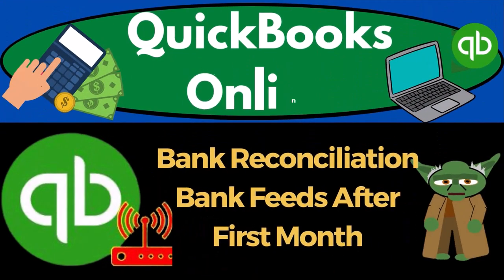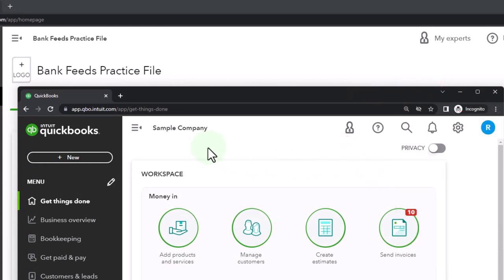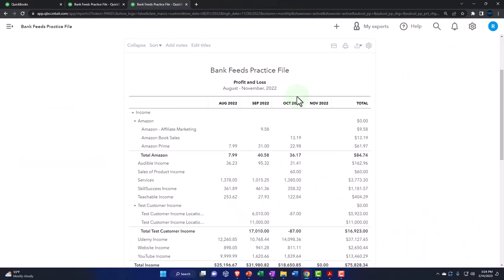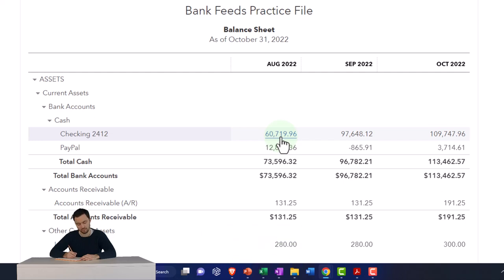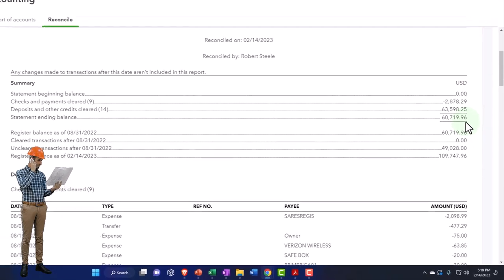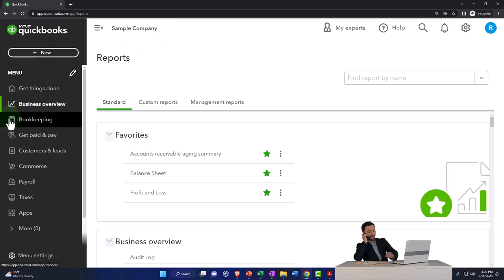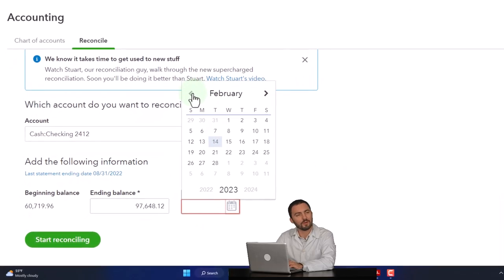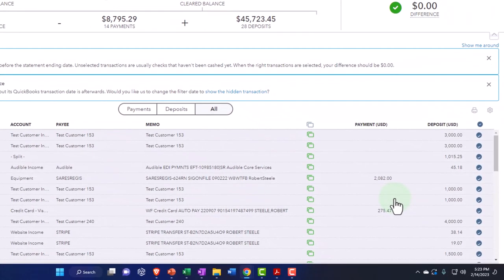Bank Reconciliation Bank Feeds After First Month 690 QuickBooks Online 2023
Bank Reconciliation Bank Feeds After First Month